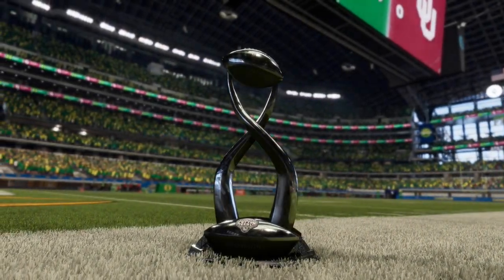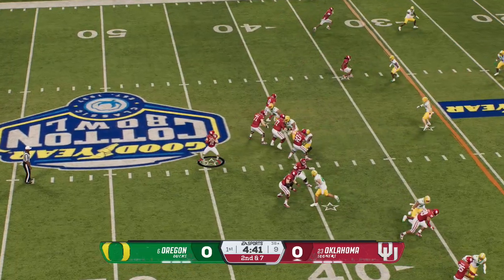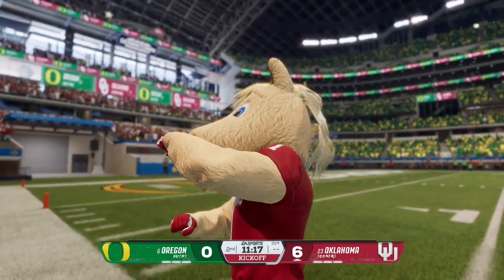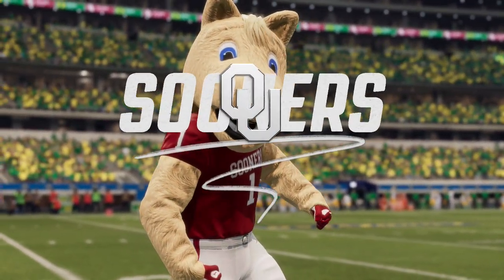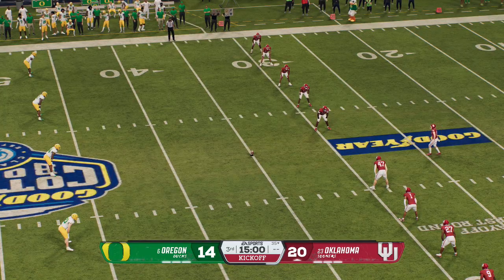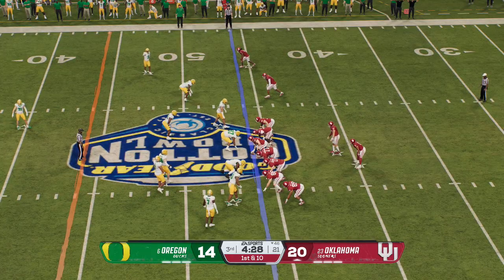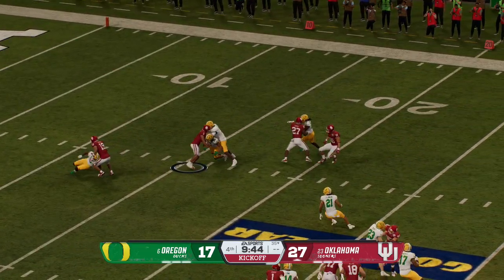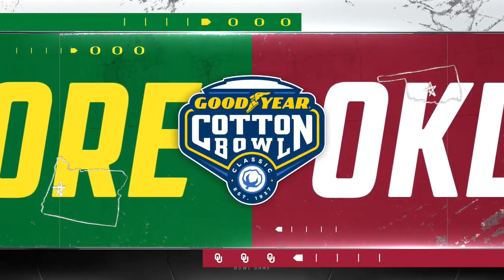#8 Oregon vs #1 Oklahoma - CFP Quarterfinals (EA College Football 26)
Oklahoma takes on Oregon in this college football playoff quarterfinal simulation on EA Sports College Football 26.